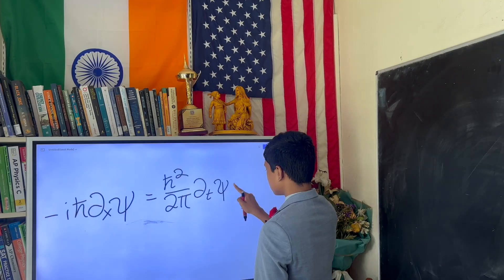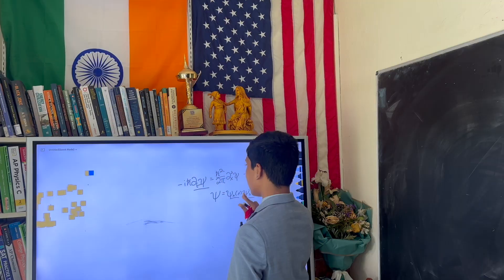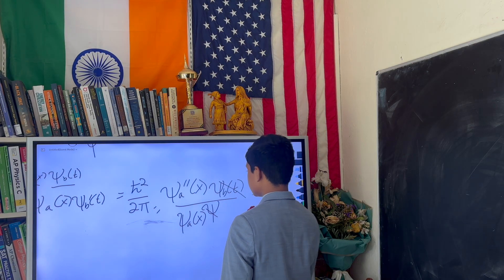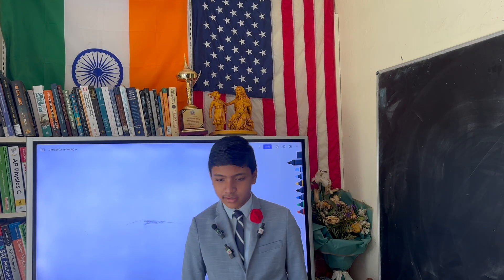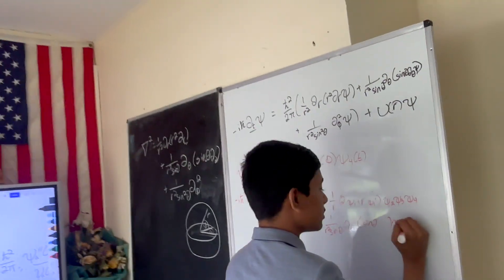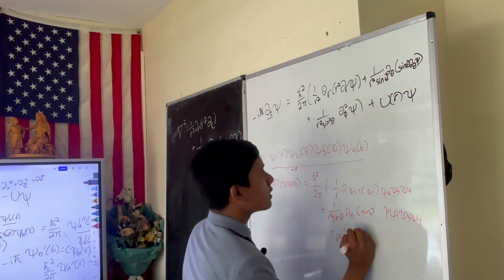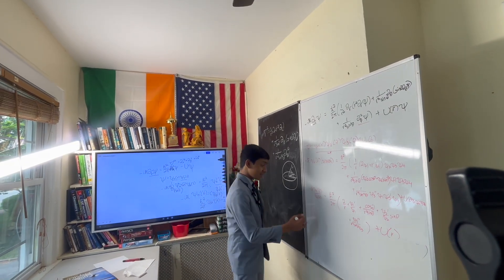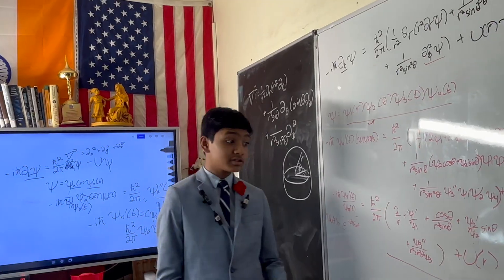#13 | Schrödinger: Cartesian → Spherical | Time → Phase